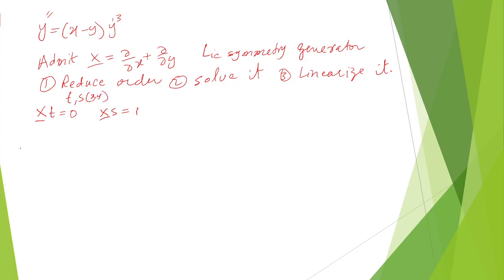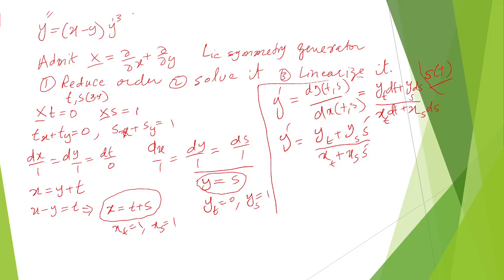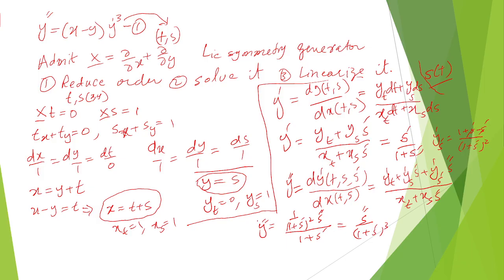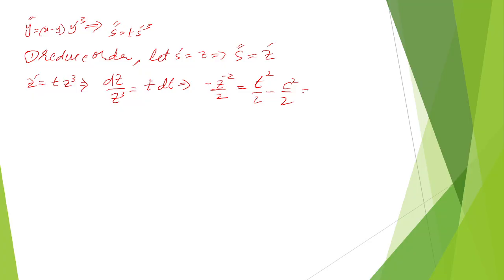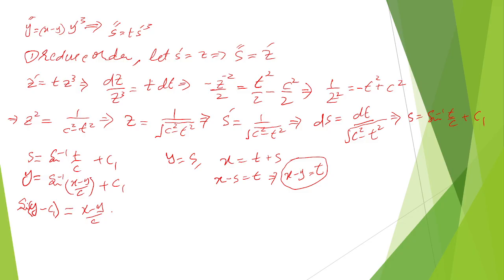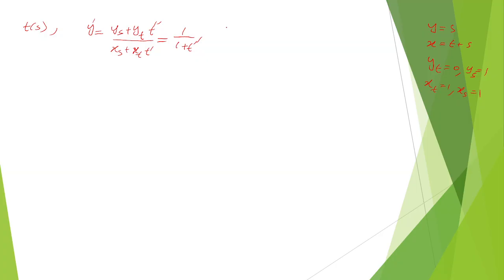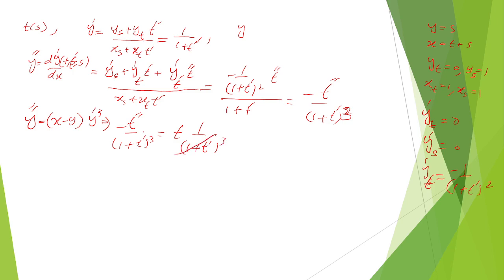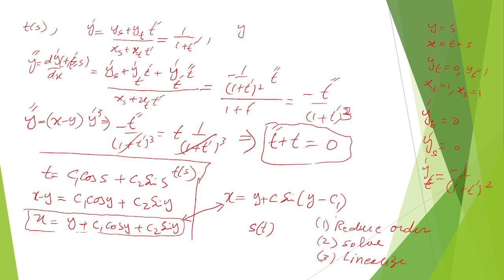Symmetry-Based Linearization of Differential Equations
A Symmetry Approach to Solving Nonlinear ODEs,
Lie Groups and Linearization of Differential Equations,
Unlocking Linearity in Nonlinear ODEs.